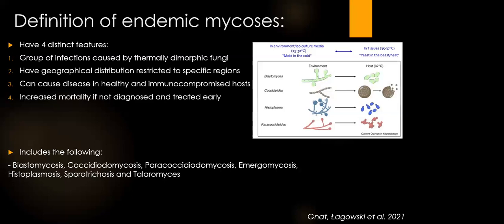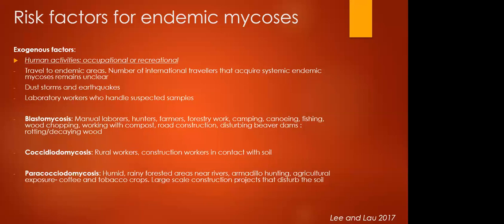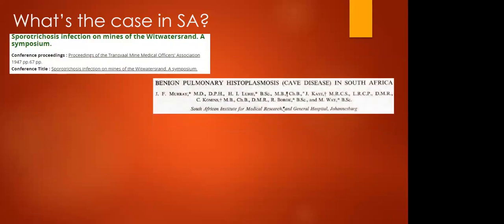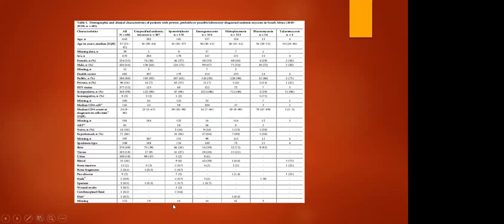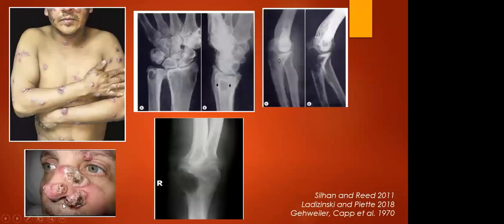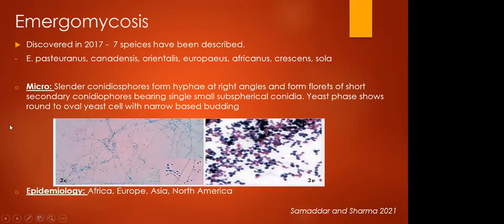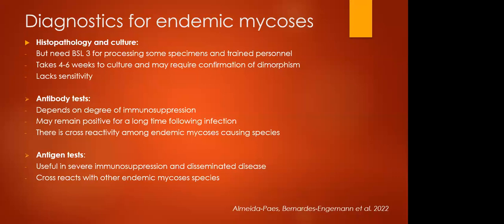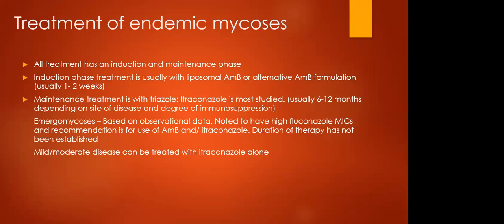Endemic Mycoses of South Africa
Dr Sharon Sunny talks about "Endemic Mycoses in South Africa". Endemic mycoses included diseases such as histoplasmosis, emergomycosis, blastomycosis and sporotrichosis. They typically occupy a specific ecological and geographic niche. However, "endemic" regions have expanded and there are increasing reports of cases in sub-Saharan Africa. Sharon will go though the clinical features and available diagnostics for endemic mycoses in SA.